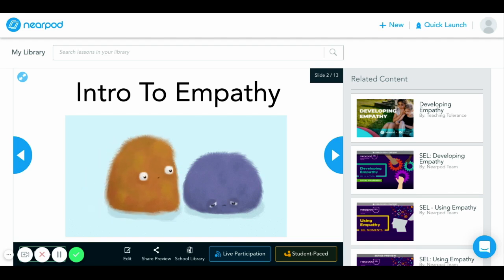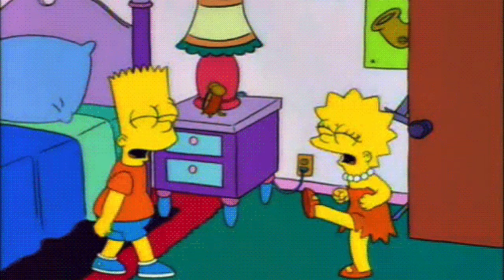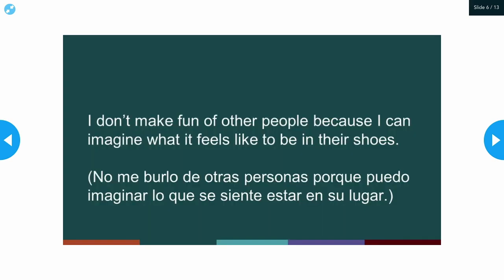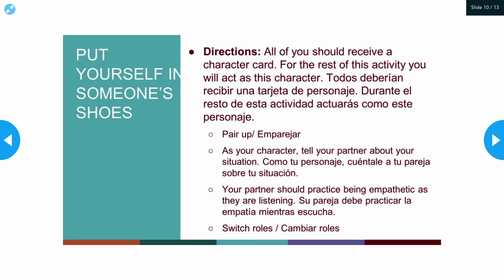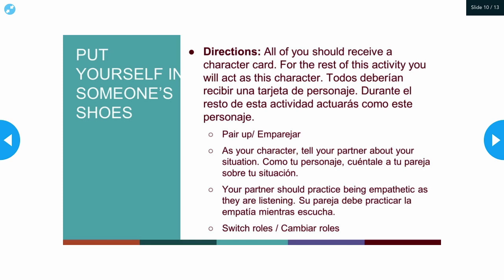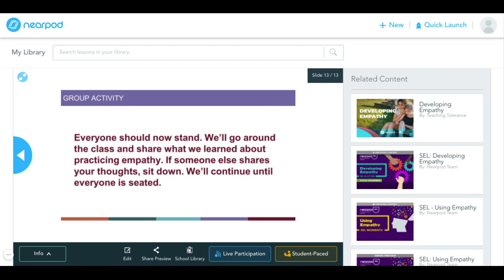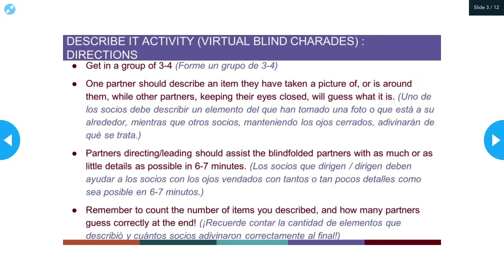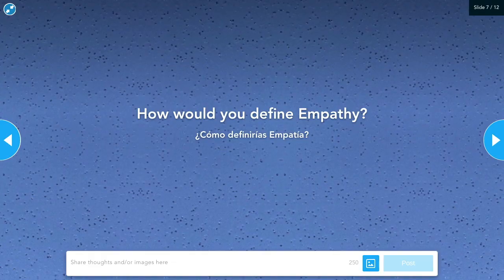HOW TO TEACH EMPATHY TO STUDENTS l Intro To Empathy For Kids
Hi Everyone! 👋🏾

In this video I am sharing lessons on empathy I used during student orientation.
It is important for students to understand that when they put themselves in someone else's shoes, they are being empathetic.

It is important for us as educator to cultivate these skills within them if we desire for them to be world changers, and compassionate individuals.
This is also an effective method in building and promoting an anti-bullying, and anti-racist school culture.

I am a Founding Teacher of a new school, in this pandemic! Exciting tings lol
We started the school year with 8 days of student orientation. These lesson were included in activities done with student founders.

If you are interviewing for teaching jobs during this pandemic, please watch my previous video, it will help you!

Watch, Enjoy, Share and be sure to leave some warm feedback! 🌻

👉🏾 Channel Goal :

Help this channel grow to 1000+ subscribers, and 4000 watched hours by watching, liking, commenting, and sharing the videos.

You are appreciated!

Love & Blessings,

The Phenomenal Ms. James 💜

👁 PLEASE SEE OTHER RESOURCES 👁